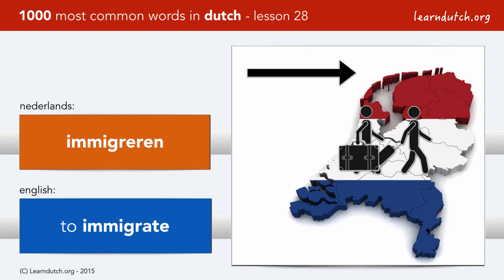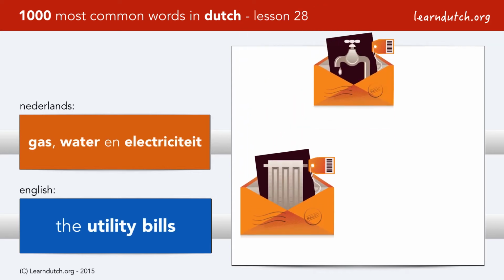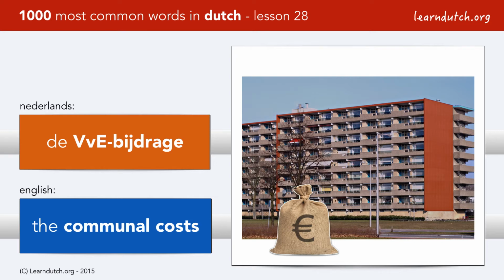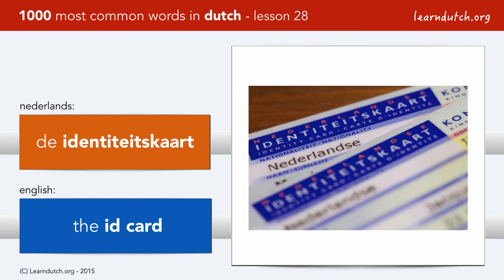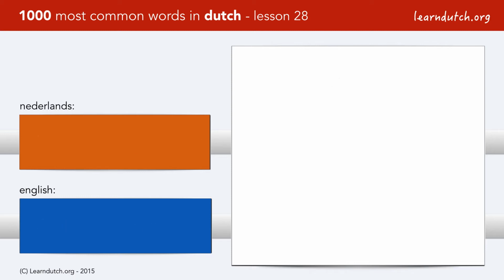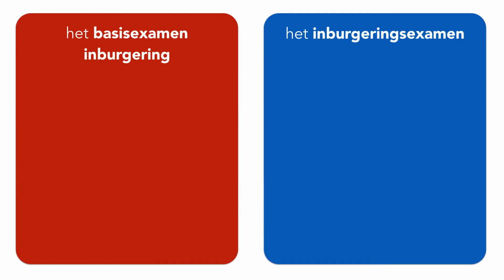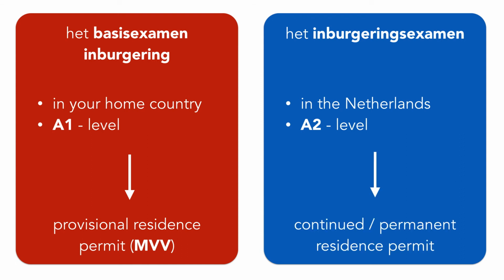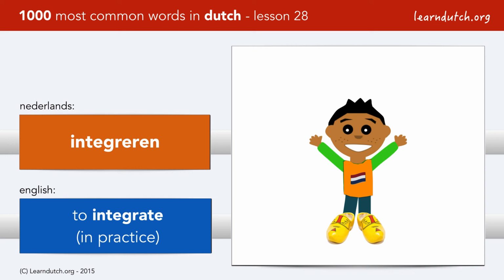Lesson 28 - WITHOUT background music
This is a Dutch vocabulary lesson in a series of 40 videos, with each video lesson containing 25 Dutch words, a course with the goal to speak Dutch, developed by Bart de Pau "1000 most common words in Dutch".

The course is aimed at beginners, who want to learn Dutch vocabulary fast. Of each word, you see the Dutch word and the english translation, and a picture. For learning Dutch pronunciation, each word is repeated twice.

Best way to study the Dutch language lessson about traffic and buildings is:
- do the test; repeat it if you made mistakes
- no mistakes in the test - then go to the next lesson

This is a free course. Bart de Pau is an online Dutch Tutor at learndutch.org and program manager at the Dutch Summer School,

This course deals only with vocabulary. Learning a language is more than that. If you are serious about learning Dutch, you need to be able to make phrases. For that purpose the course dutchgrammar can be recommended